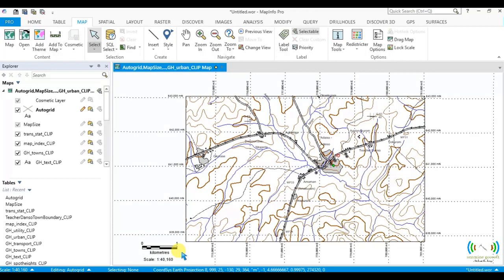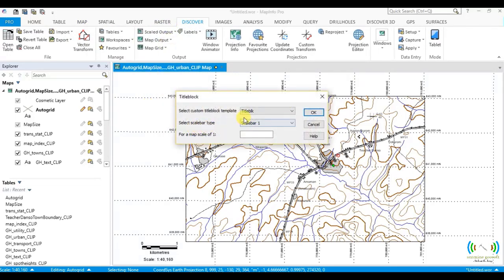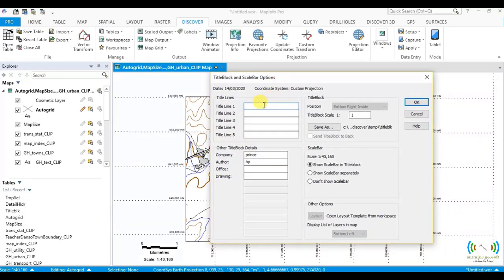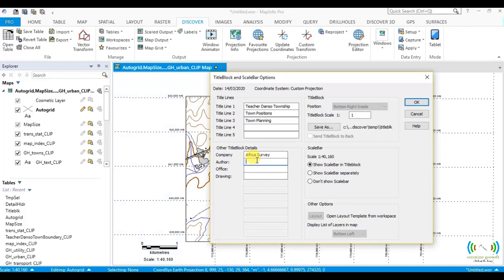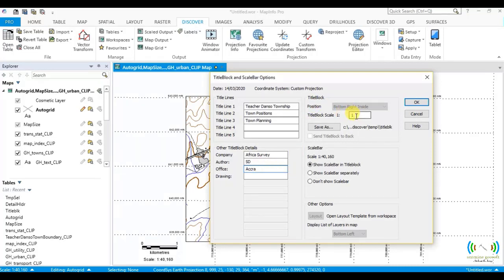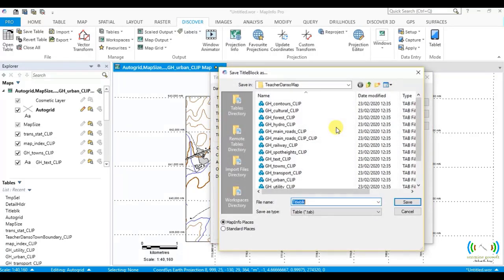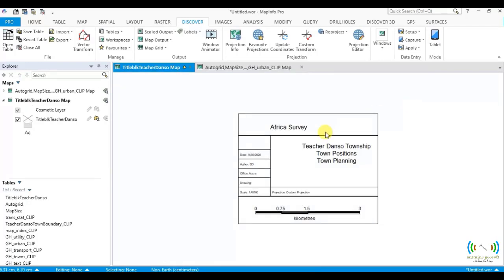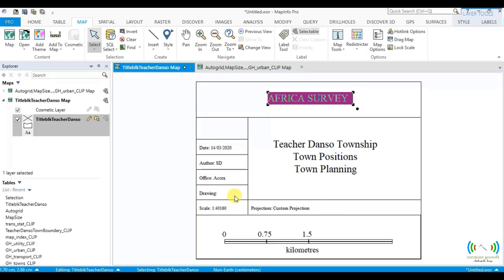19 MapInfoPro - Basic Creation of Title Block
In this short video, we are learning how to create a title block of a map using MapInfo Pro.